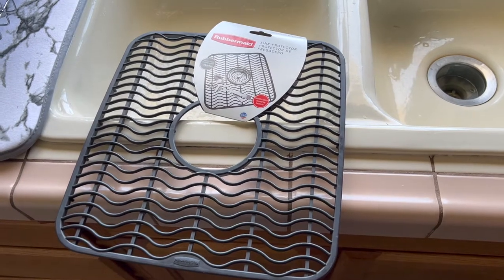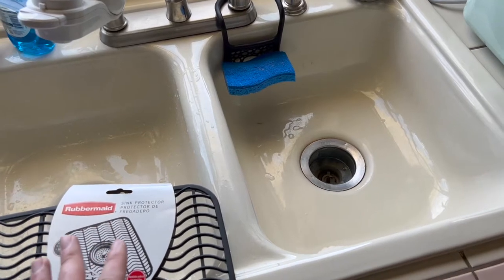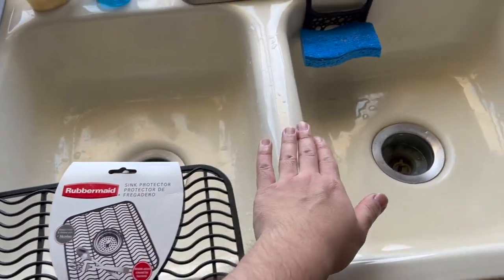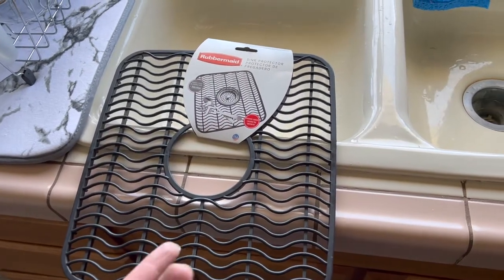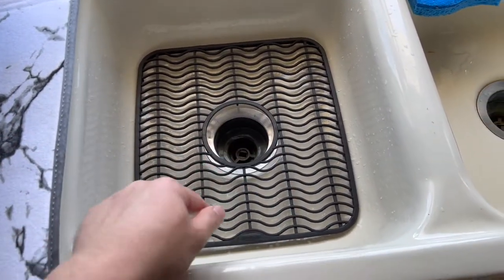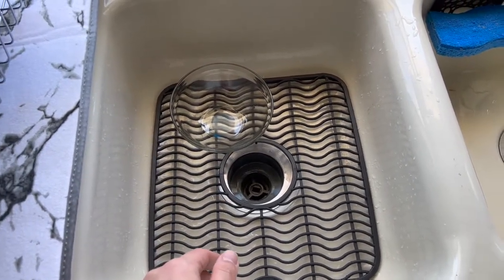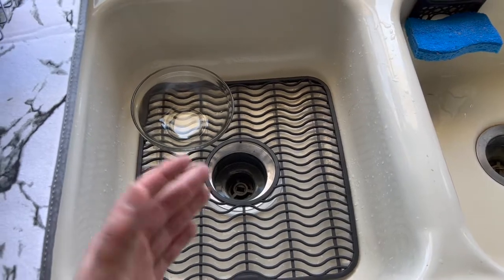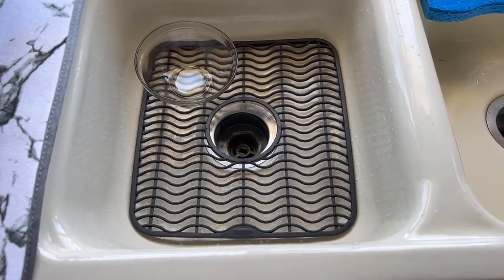Should You Buy? Rubbermaid Sink Protector Mat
Are you in search for the best sink protector mat for your dishes to prevent any cracks? Check out the video to find out if this product is for you!

If you want:
Rubbermaid Sink Protector Mat